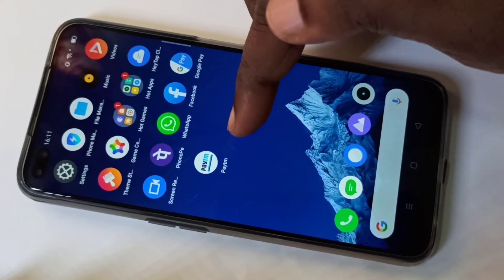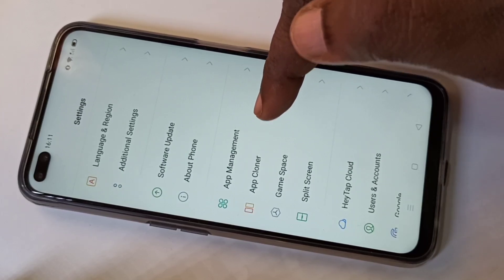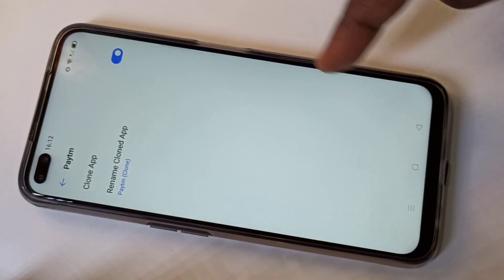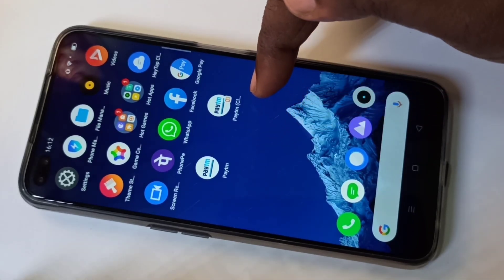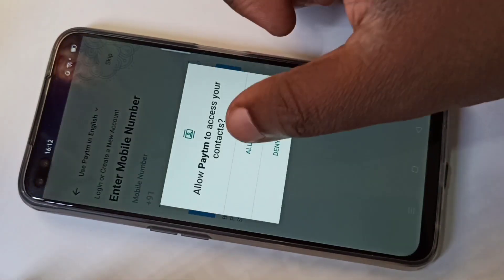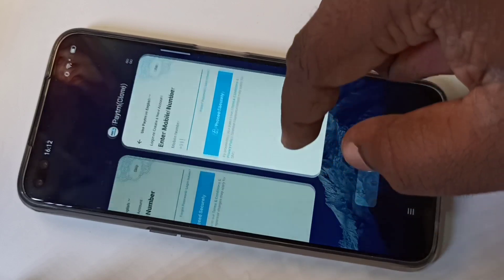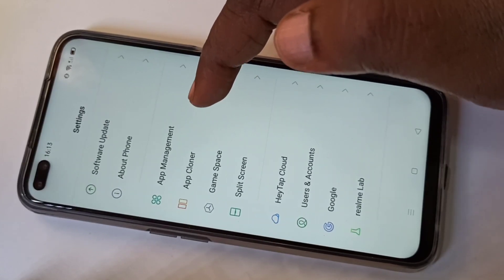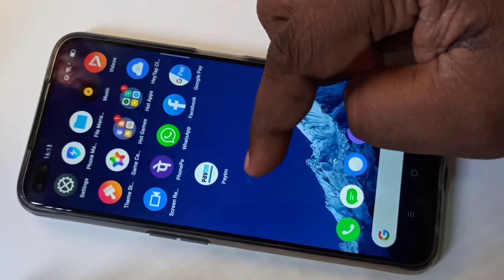Clone Paytm App (Dual Apps) in Realme Phones | Realme 6 Pro 5 Pro 3 Pro